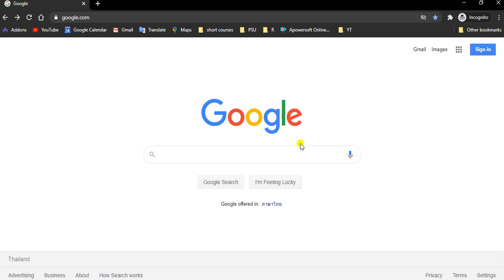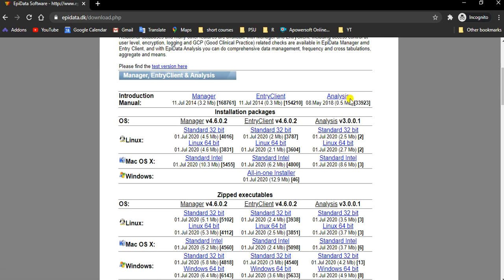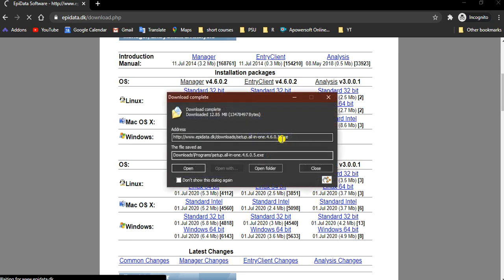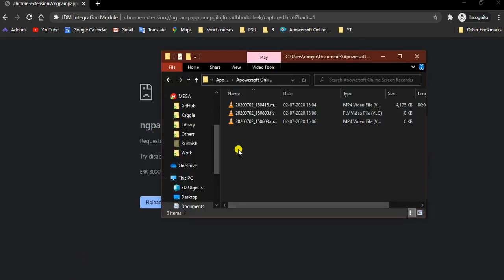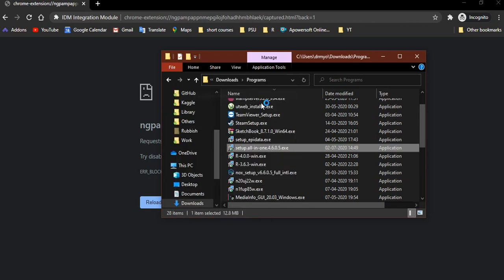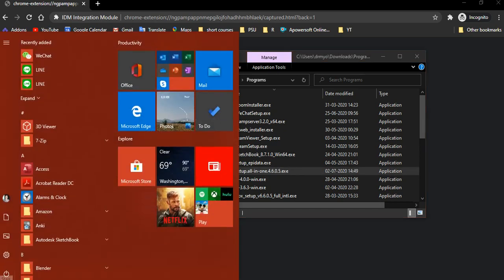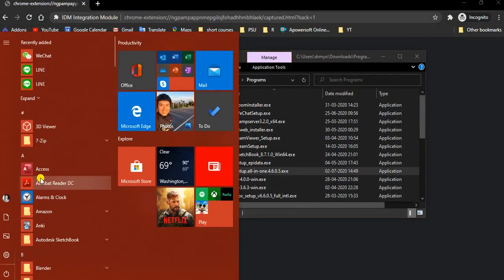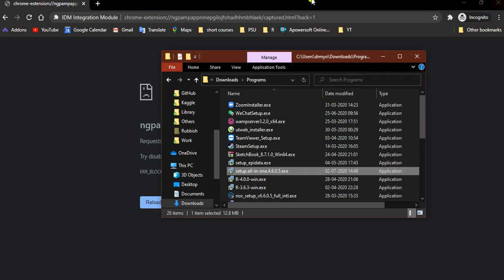EpiData Tutorial 1) Download and install Epidata Manager and EntryClient on Window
In this video, I show how to download and install EpiData Manager and EntryClient Software on Window-based Operating System.